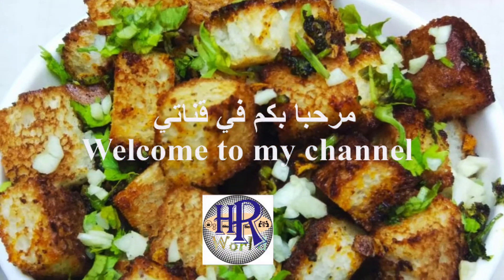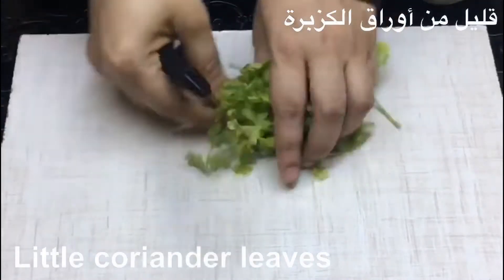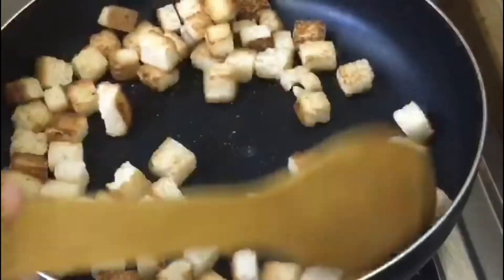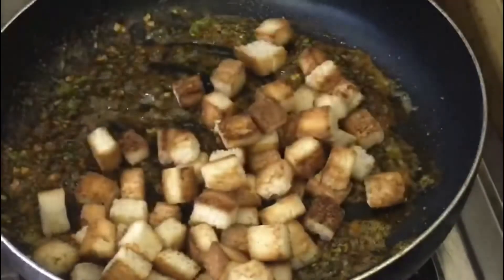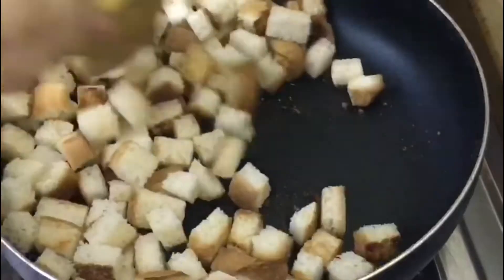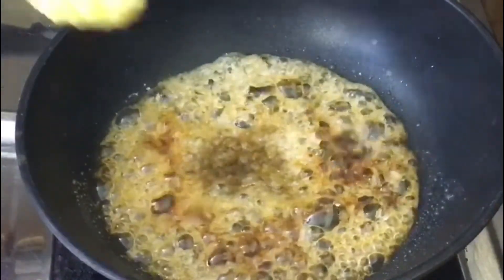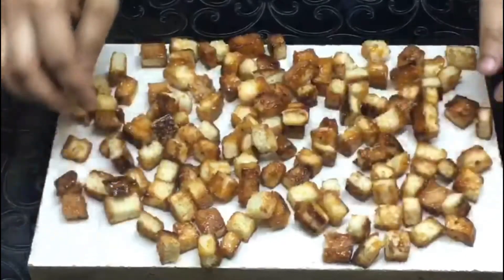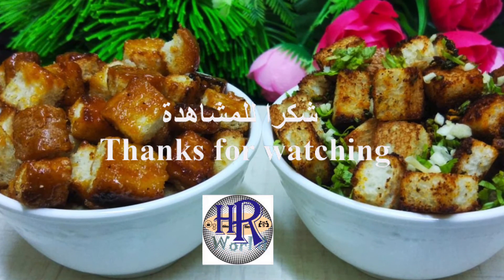6 ബ്രഡ് സ്ലൈസ്‌കൊണ്ട് 2 രുചികളിൽ ||طريقة عمل فشار الخبز || Bread Popcorn Recipe , Sweet & spicy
വെറും 6 ബ്രഡ് സ്ലൈസ്‌കൊണ്ട് 2 രുചികളിൽ , മധുരം ഇഷ്ടമുള്ളവർക്ക് കാരമൽ ബ്രഡ് പോപ്‌കോണും
മധുരം വേണ്ടാത്തവർക്കായി എരിവുള്ള പാപ്രിക ബ്രഡ് പൊപ്‌കോണും പെട്ടെന്ന് തന്നെ നമുക്ക് വീട്ടിൽ ഉള്ള വളരെ കുറഞ്ഞ ചേരുവകൾ കൊണ്ട് തയ്യാറാക്കാം ..
കുറഞ്ഞ ചെലവിലും കുറഞ്ഞ ടൈമിലും രുചികരമായ രണ്ട് സ്നാക്ക്സ് ആർക്കും ഉണ്ടാക്കിയെടുക്കാം .

|SWEET & SPICY BREAD POPCORN RECIPE|| CARAMEL BREAD POPCORN RECIPE|| PAPRIKA BREAD POPCORN RECIPE

In case you have any questions, provide it in the comments section. I love to read all your comments and answer your questions.

Note: If you hit the bell icon, you will be the first one to receive a message when i Upload my videos, so hit the bell icon and select to receive all mobile notifications.